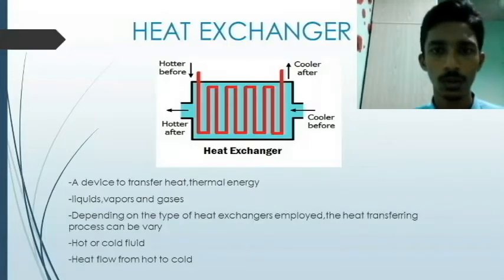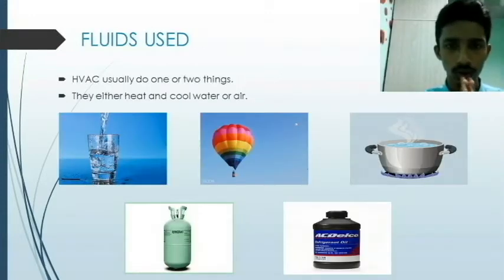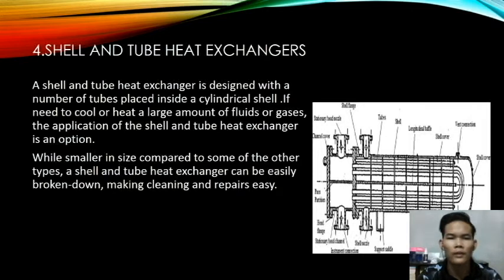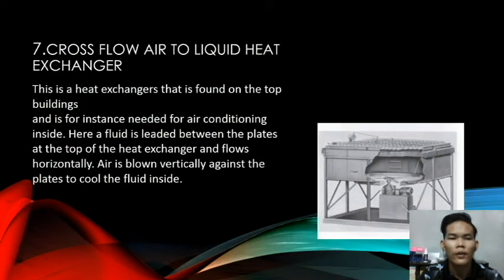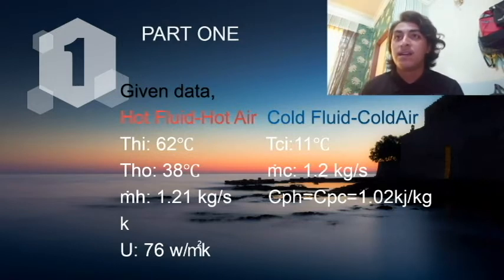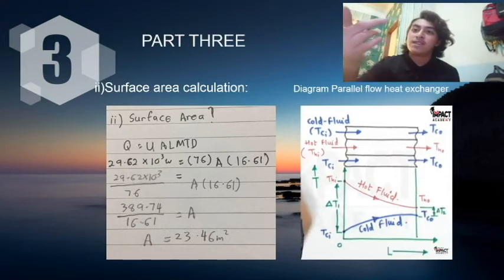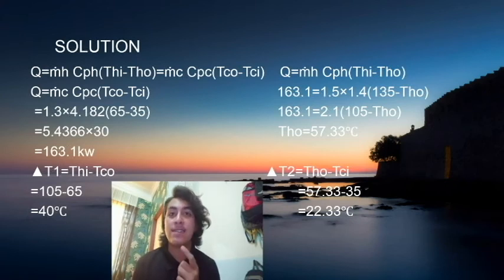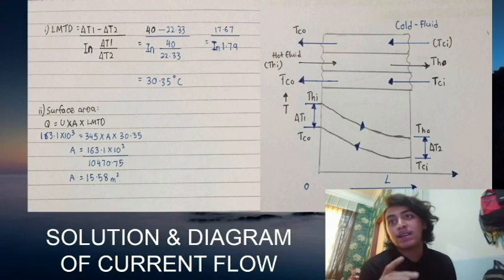DJU 31012-AIR CONDITIONING & REFRIGERATION SYSTEM PRINCIPLES.(TOPIC 5: HEAT EXCHANGER)